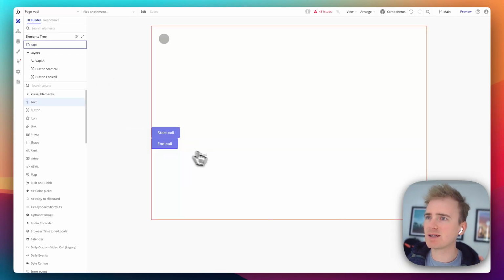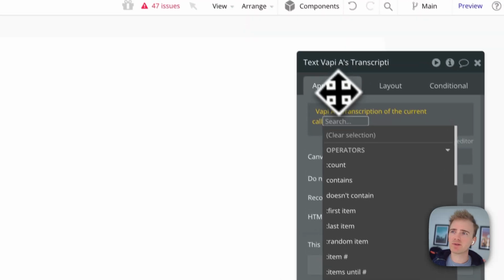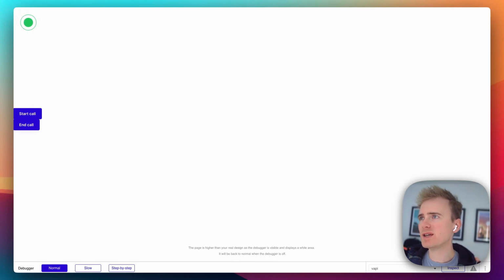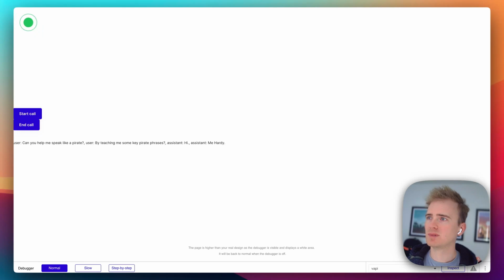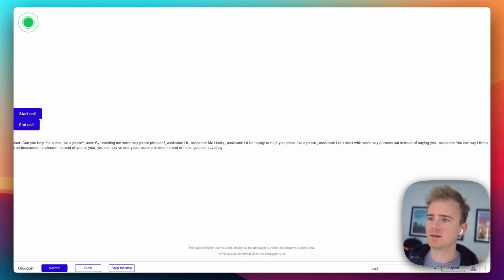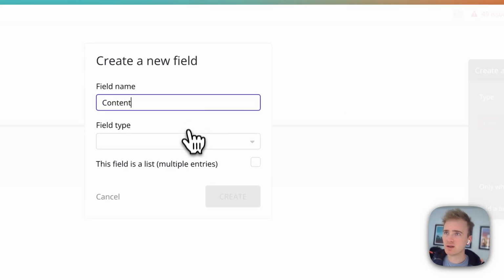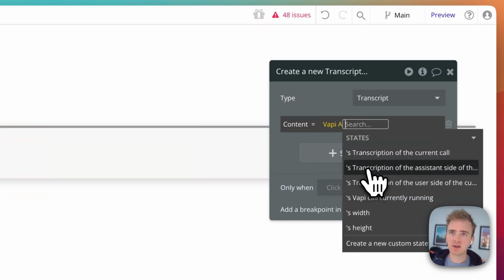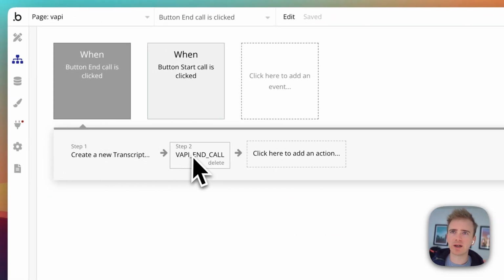Build No Code Voice Activated AI in Bubble.io - Integrate VAPI.ai & Save Chat Transcripts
Integrate VAPI.ai to build a no-code voice-activated AI assistant and save chat transcripts. This video demonstrates how to easily capture and store conversation data from your AI-powered app using the VAPI plugin in Bubble.io. Learn how to create a pirate-speaking AI and save the full transcript of user interactions within your no-code SaaS app.

00:00 AI Pirate Assistant: Voice-Powered Tutorial
00:29 Accelerate App Building: Bubble Resources
01:01 Vapi Plugin: Transcript Extraction Demo
01:35 Pirate Speak Lesson: Key Phrases
01:54 Saving Transcripts: Workflow Action Setup
02:15 Data Type Selection: Transcript Content
02:30 Saving Before Call End: Implementation
02:49 Pirate Speech Practice: Interactive Demo
03:02 Database Check: Saved Transcript Verification